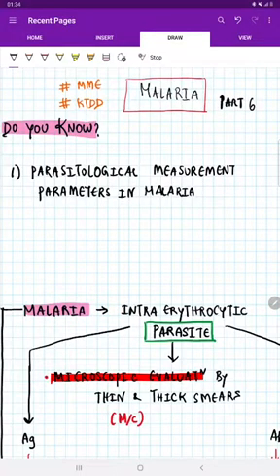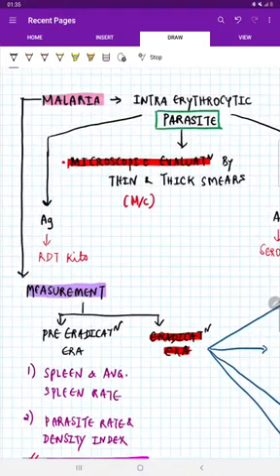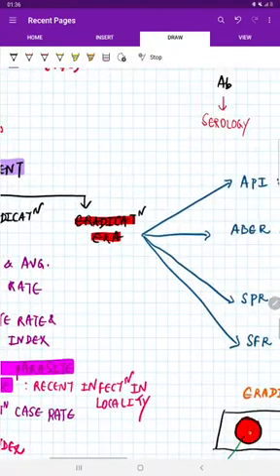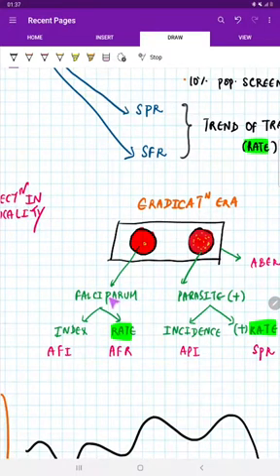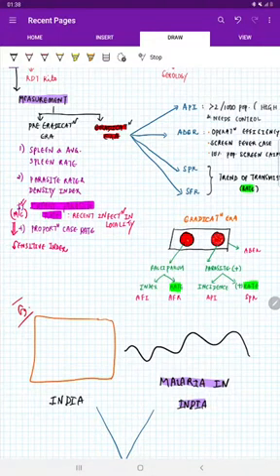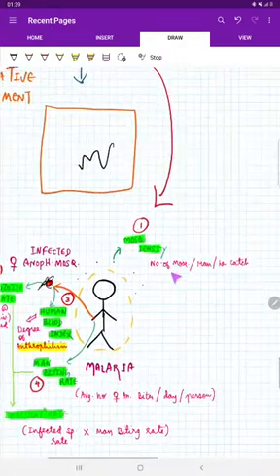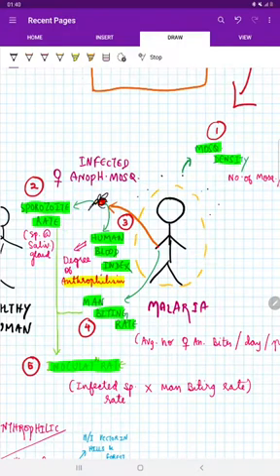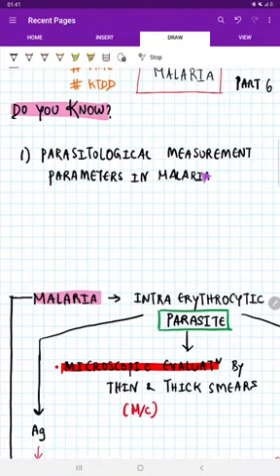Malaria part-6 Measurement of Malaria made easy! ✨